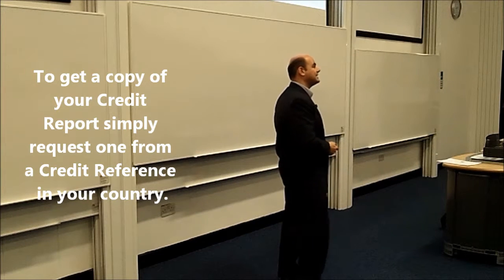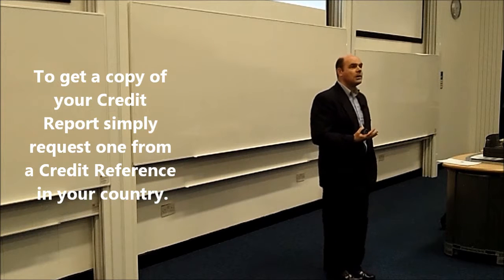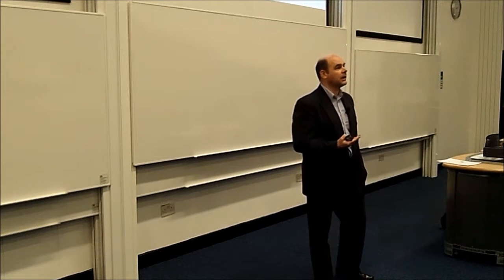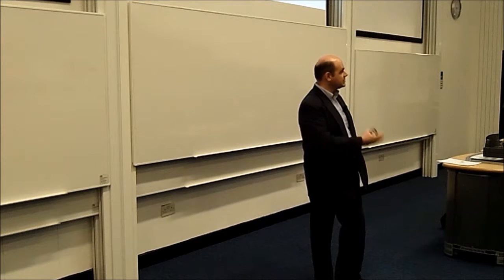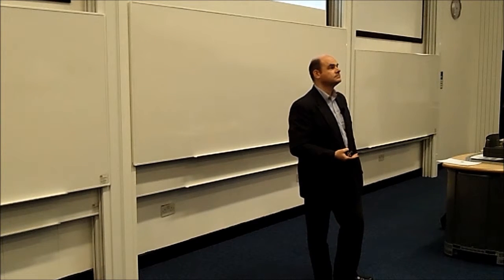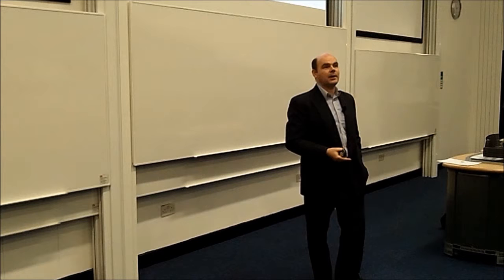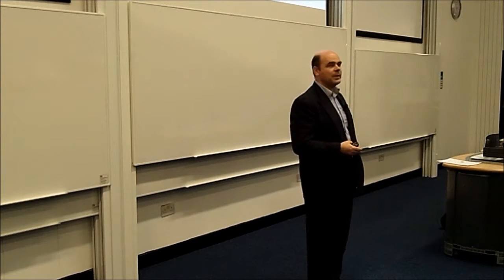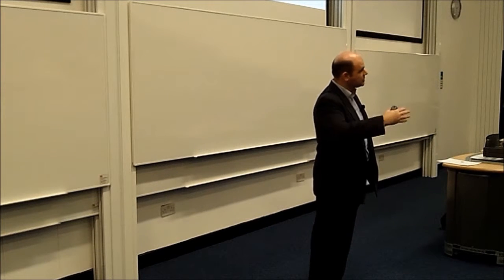Getting a Business Loan - Your Credit Report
If you're looking at getting a business loan one key tool that banks will use to assess your ability to repay is a Credit Report. In this video taken from a live seminar Rob Warlow outlines why banks will use this tool in reviewing your business finance application.